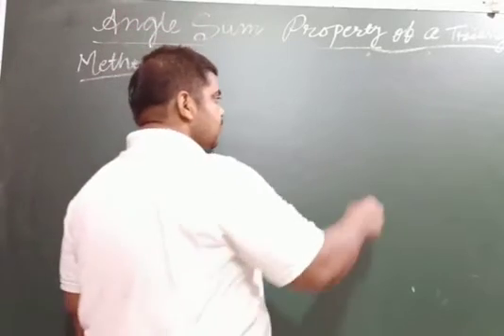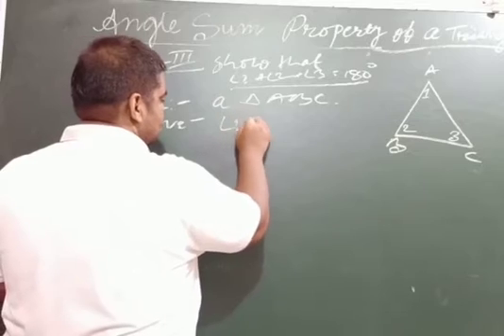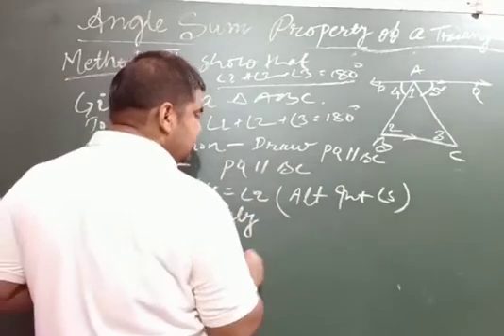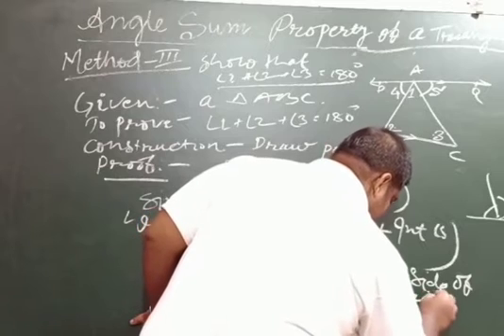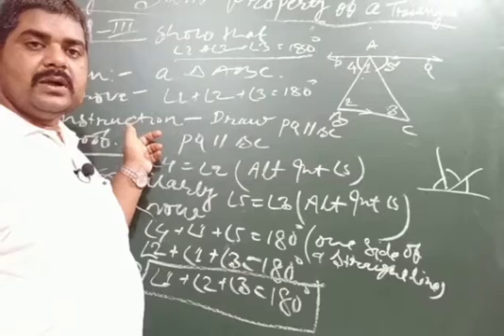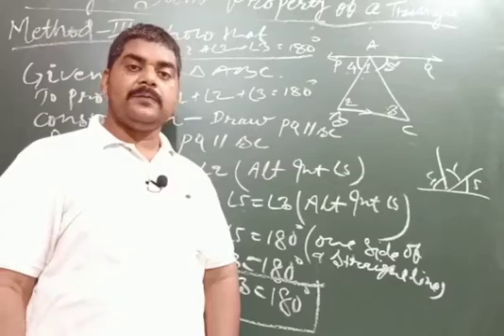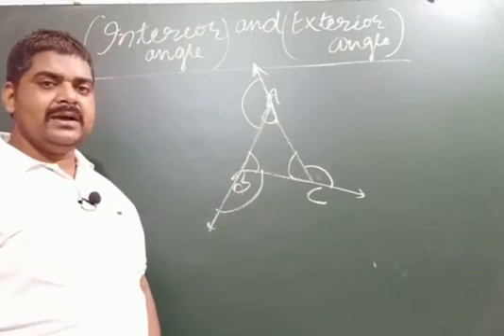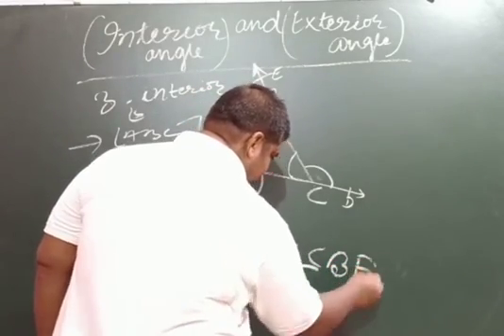Class-7, Mathematics, Chapter -10, Topic- Angle sum property of TRIANGLE (Part-II), 14/07/20